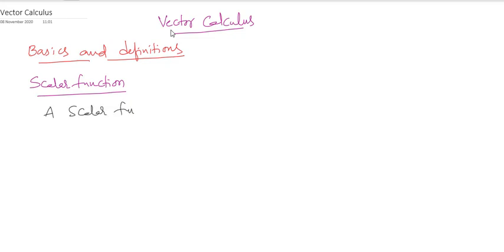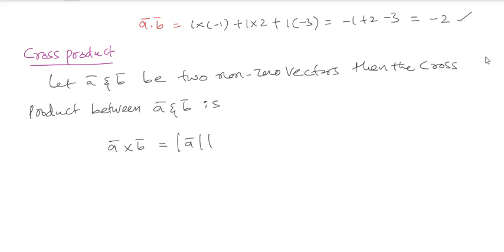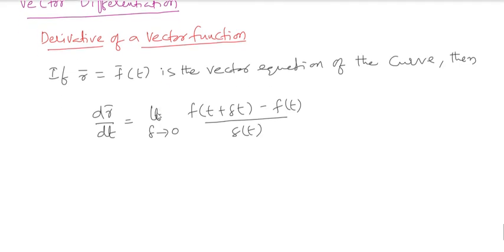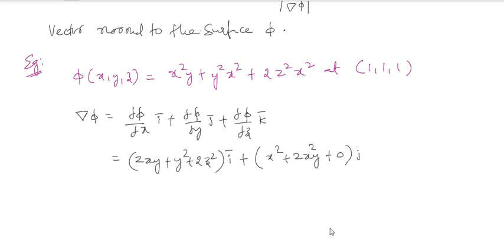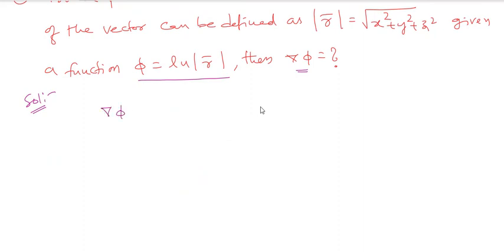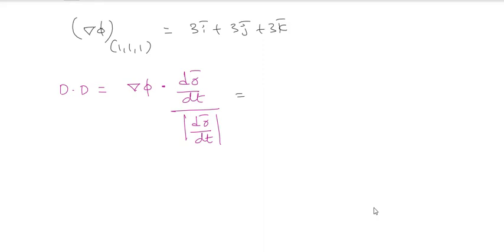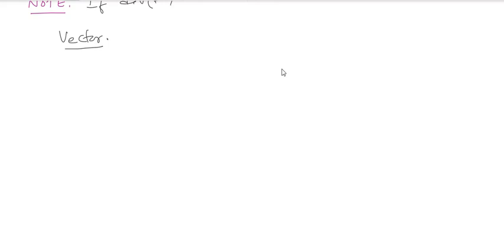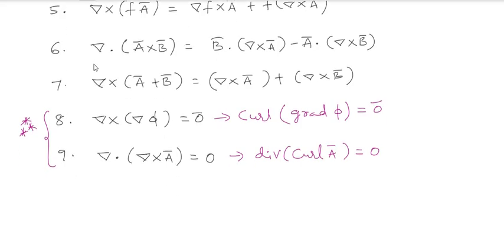VECTOR CALCULUS_LECTURE - 1